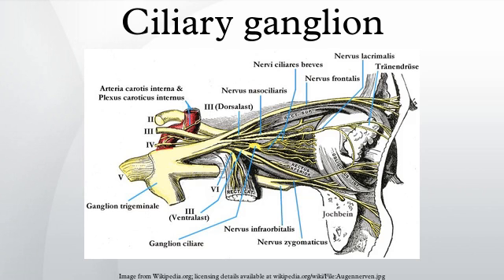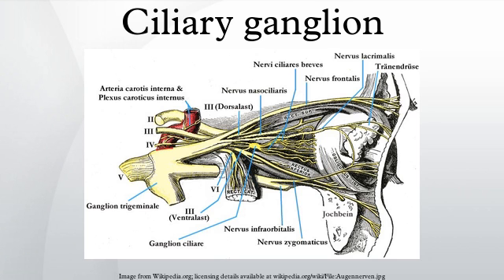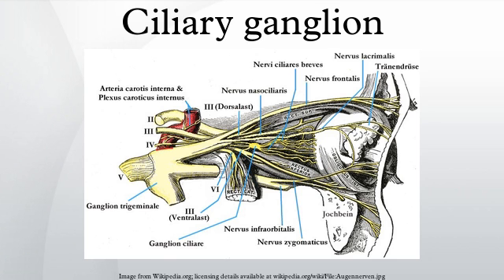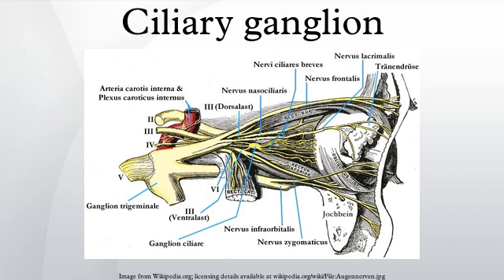Ciliary ganglion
The ciliary ganglion is a parasympathetic ganglion located just behind the eye in the posterior orbit. It measures 1–2 millimeters in diameter and in humans contains approximately 2,500 neurons. The oculomotor nerve coming into the ganglion contains preganglionic axons from the Edinger-Westphal nucleus which form synapses with the ciliary neurons. The postganglionic axons run in the short ciliary nerves and innervate two eye muscles:
the sphincter pupillae constricts the pupil, a movement known as Miosis. The opposite, Mydriasis, is the dilation of the pupil.